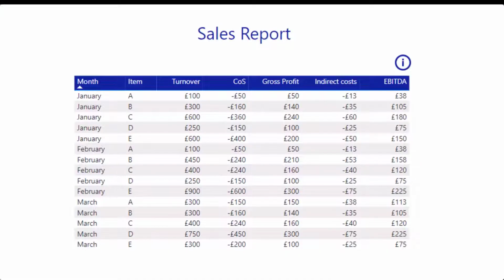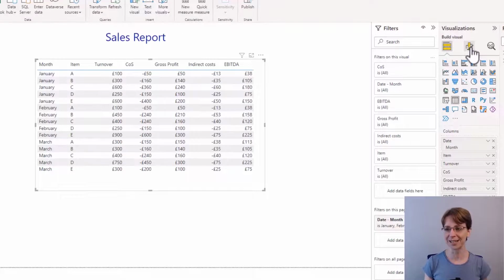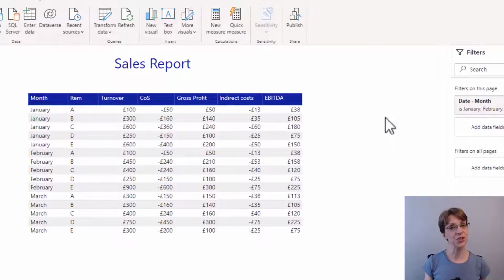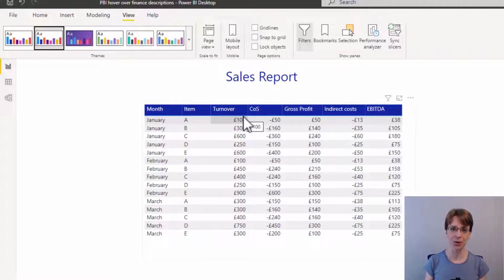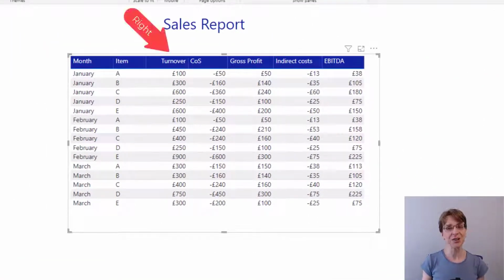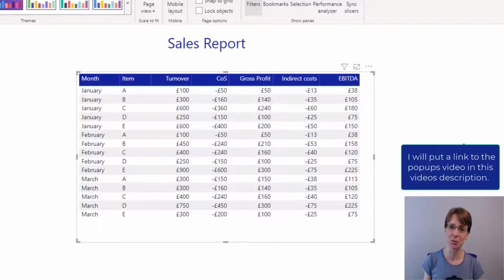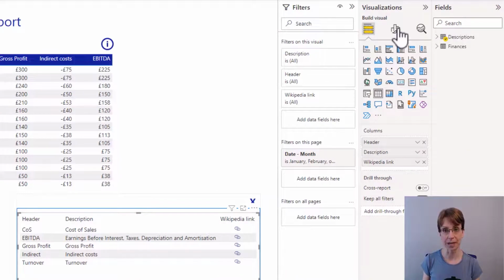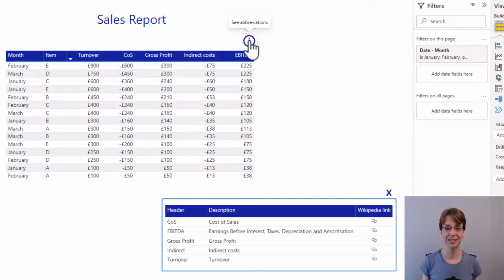Power BI - Column headers of a table - Minor changes to the design can help the user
In Power BI small changes are applied to the column headers of a table though the use of colour and alignment. These small changes can make a difference to the report's aesthetics and the user's understanding of the visual. To allow a user to understand the contents of each column a popup box is added explaining the descriptions used in the column headers.

⏱️ Timestamps:
00:00 Intro - Column headers of a table
00:35 Change column header colours
02:45 Alignment of column headers
04:21 Include popup box
05:20 Alternative way to change column header format